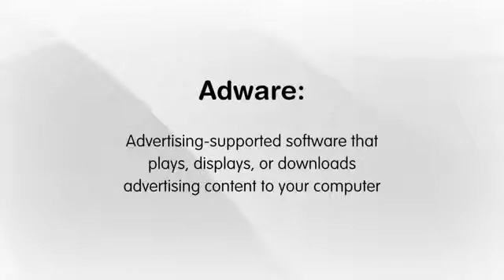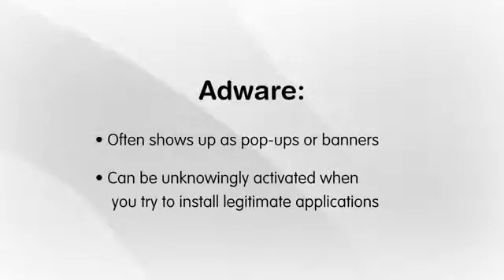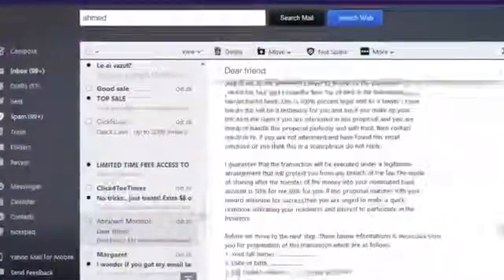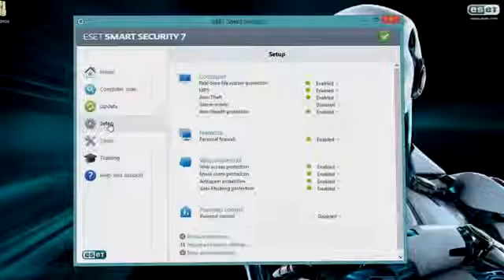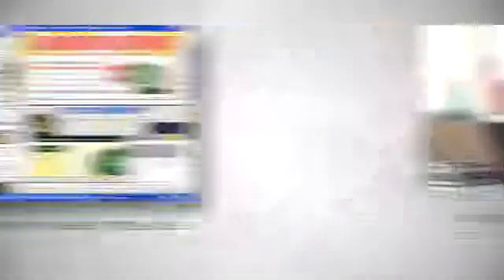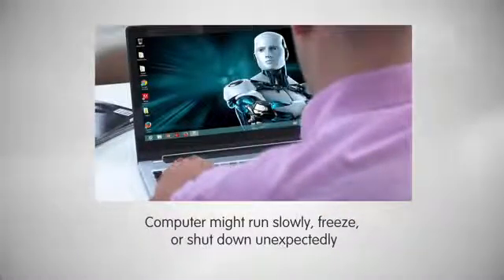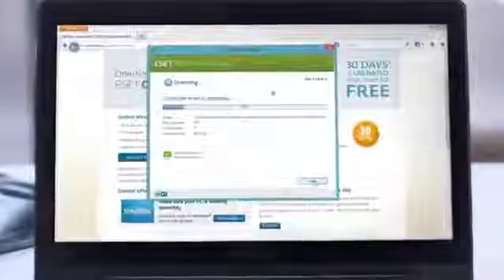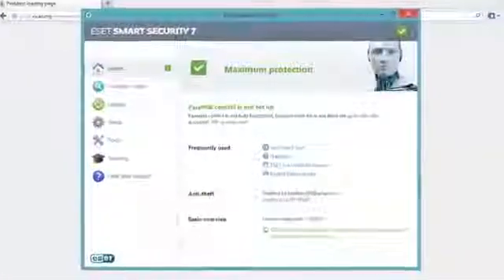Internet Security 101 - What is Malware, Adware and Phishing?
By: Howdini

Going back to school? Stay protected from malware, adware, spyware & viruses by knowing the differences between them. Free computer health check from US–Based customer support with purchase of Multi-Device Security from ESET

Protect yourself online by knowing the basics and recognizing the warning signs. Backing up your information as well as anti-virus scanners and software can provide security from malware, phishing, and other cyber threats.

Help yourself in selecting the appropriate Internet security software by identifying cyber security risks on your computer. Make Internet safety a priority.

    Category
        Howto & Style
    License